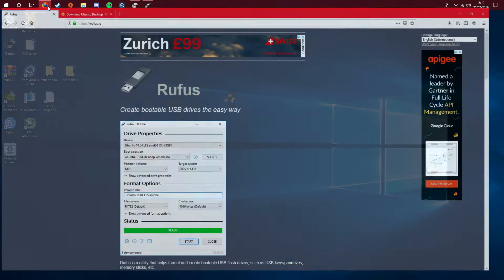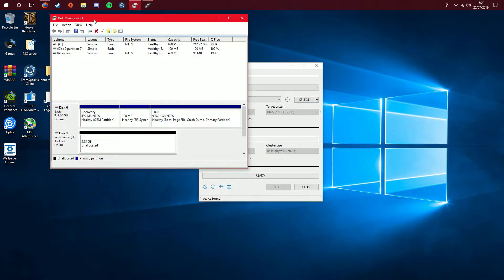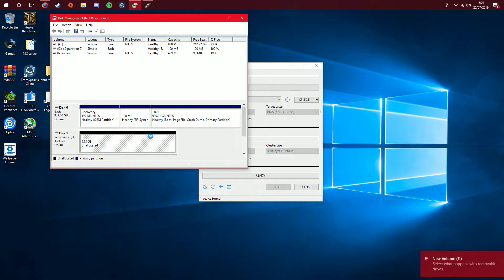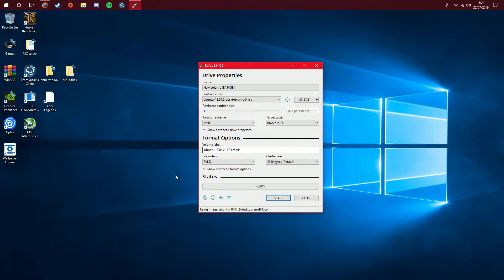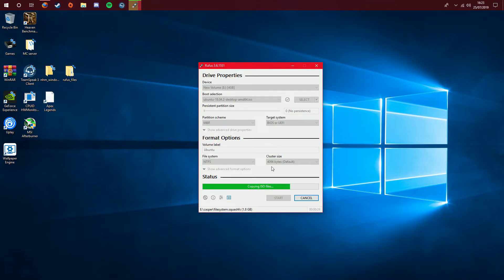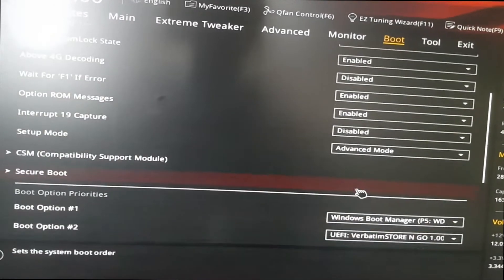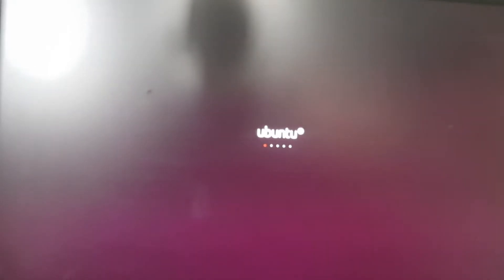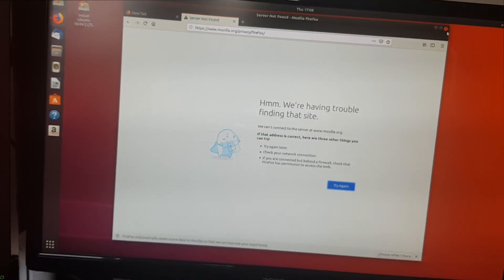Using Rufus to make Linux boot-able on USB drive.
This video will give you a thorough explanation on how to use Rufus to turn the .ISO file into a boot-able drive on your USB.